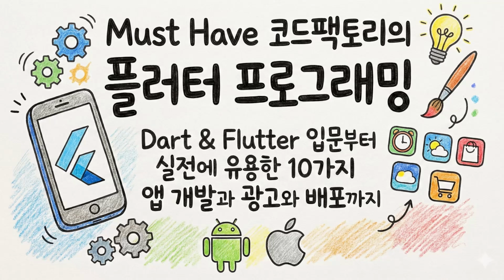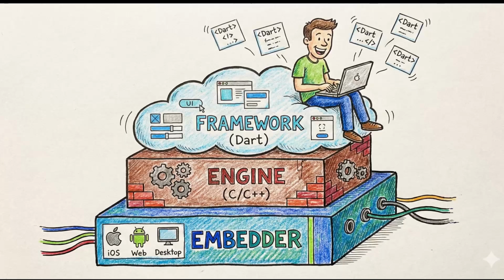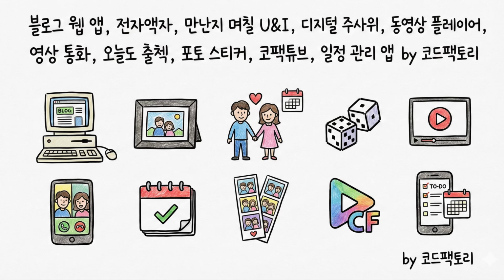Must Have 코드팩토리의 플러터 프로그래밍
2:09 AM

The mobile app is enunciated daily reality we experience everyday. We use mobile app for talking with friends and even we do more than that. The heartbeat checking app and food order service app and so on, the mobile possibility was extended with the development of mobile app by someone technologically able people. There are two big streams of different platform: Android and iOS. Android and iOS have different devices, operating systems and the most important is what platform it uses when developing.

Android for example, requires many knowledges for understanding and different ways than iOS. It requires well-trained professionals and many testing devices should be hands on, so is costly endeavor to develop both environments, so is challenging, cumbersome and tedious workloads are charged by.

Flutter, is an open source software development kit created by Google. It can be used for developing mobile apps operated in different platforms, even we can do for web, Android, iOS, Linux, macOS and Windows apps. Flutter allows developers writing only  a single codebase can be compiled into these platforms which helped programmers and companies to save their resources and time for learning fully about these all environments.